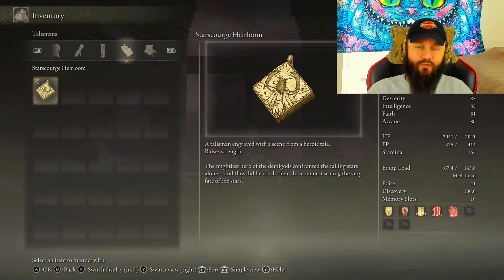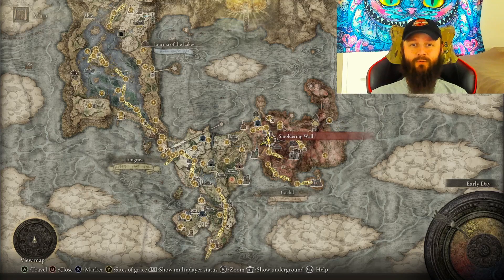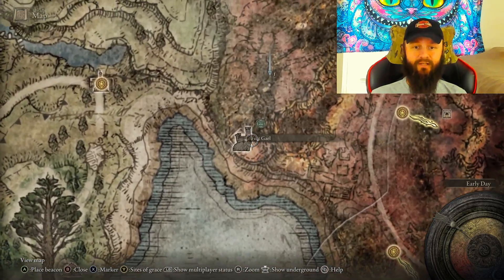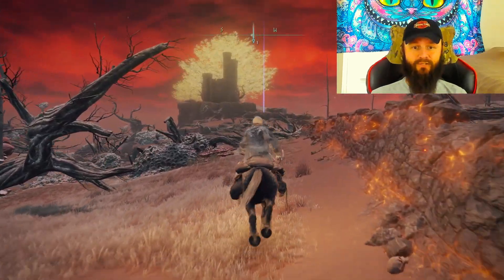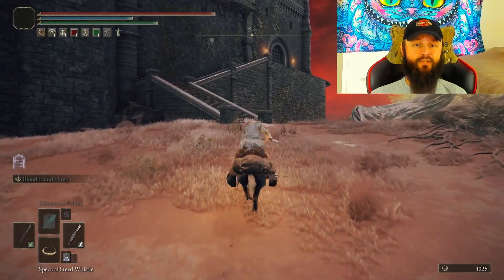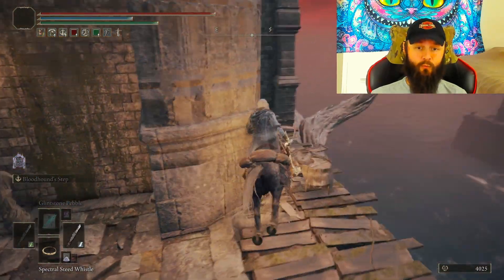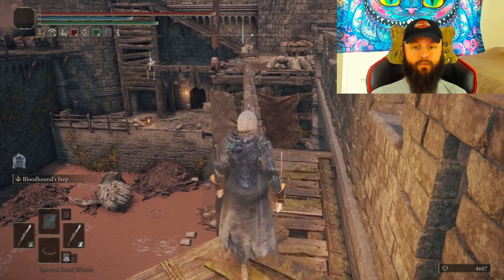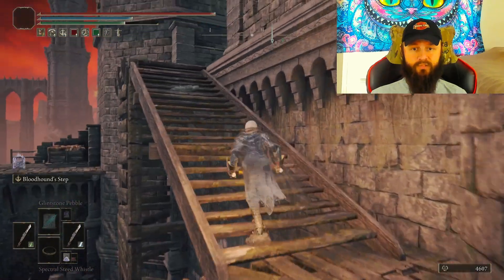Starscourge Heirloom. ELDEN RING (VER 1.08).